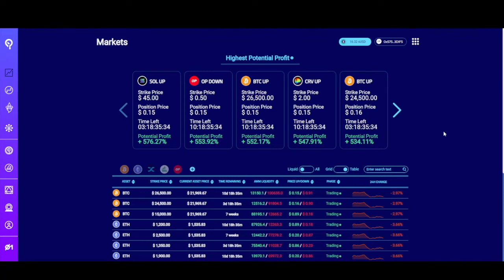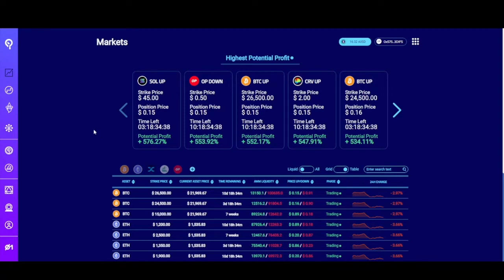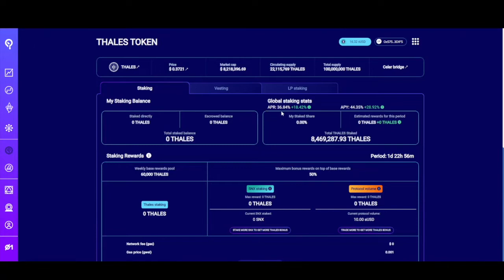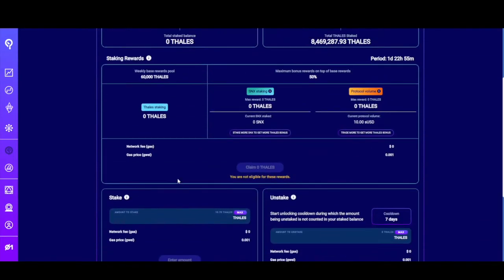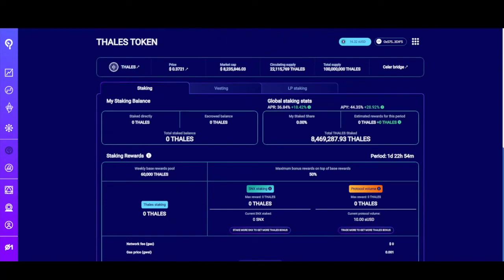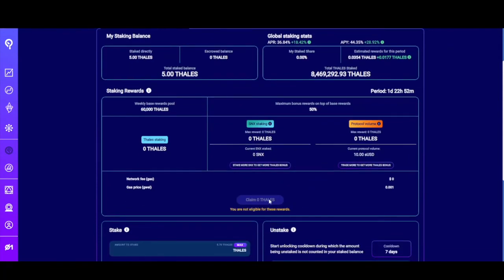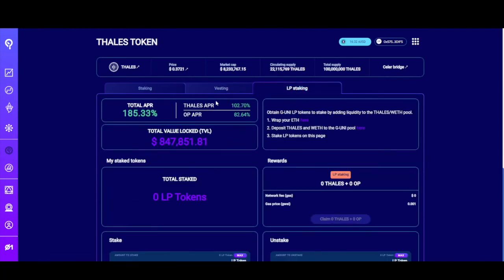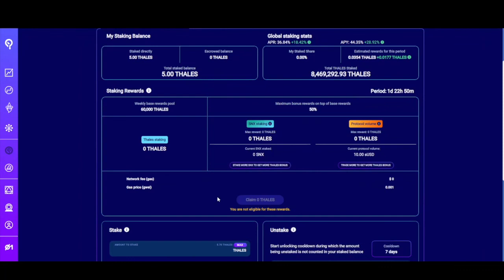Thales token (THALES) staking walk through - How to stake THALES Video Tutorial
In this brief video we'll explain how to stake THALES on Thales platform in the Optimism network (an Ethereum Layer-2 scaling solution). The THALES token is a standard ERC-20 token used by the community for governance of the Thales protocol.

If you have any questions or comments you can write us in our Discord